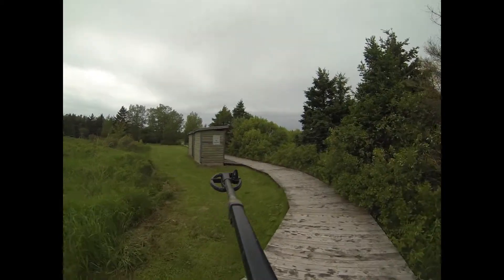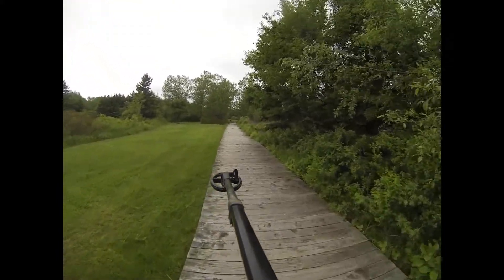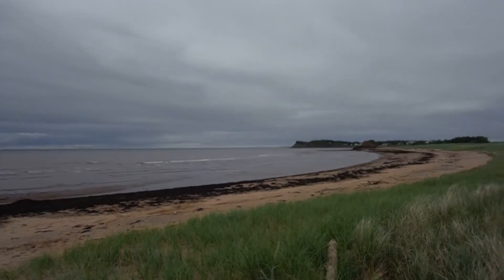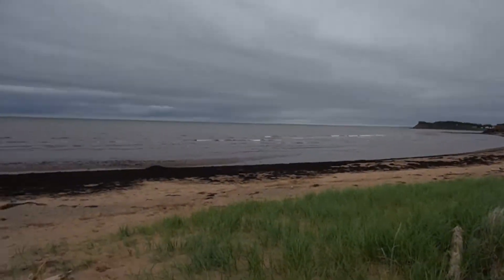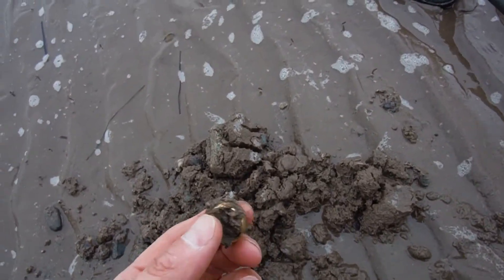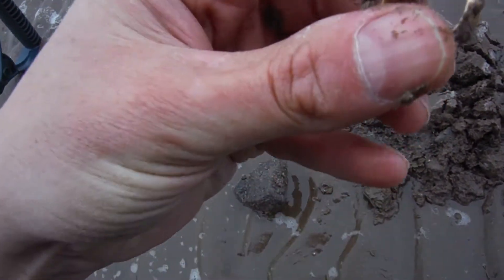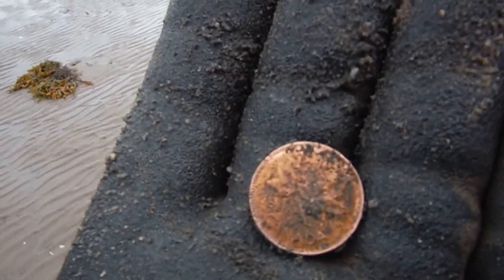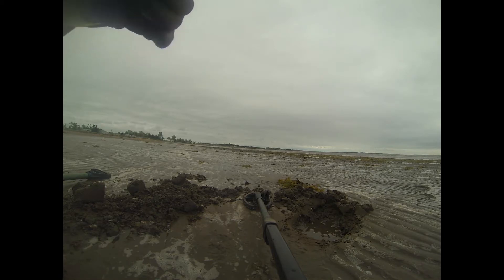June Gold Ring Metal detecting with an Etrac on the beach in Nova Scotia Shout out to Keithie6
Took a few hours to hunt a new beach not much but what was there was quality, only one old penny and a big old gold ring. Da was visiting my sister Kathy so he was not with me.